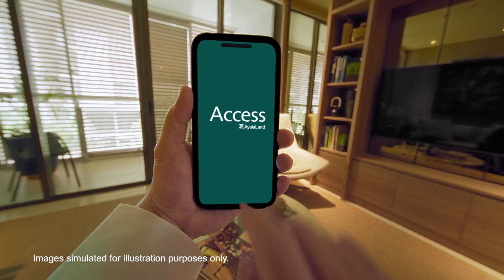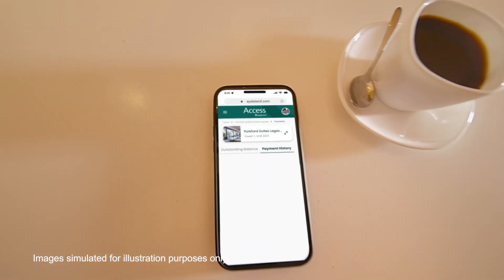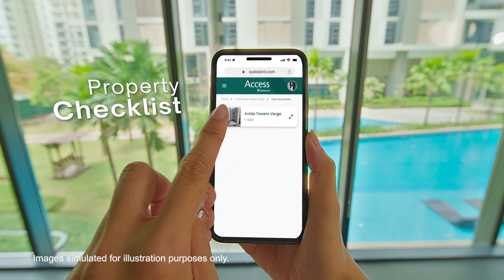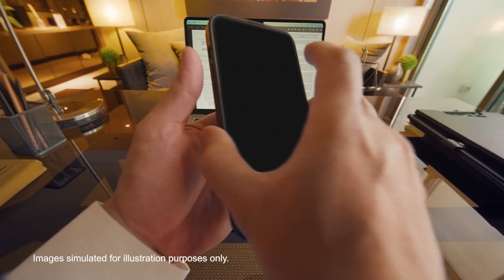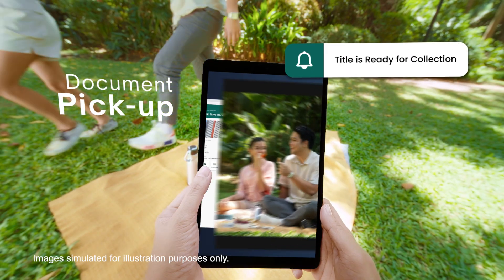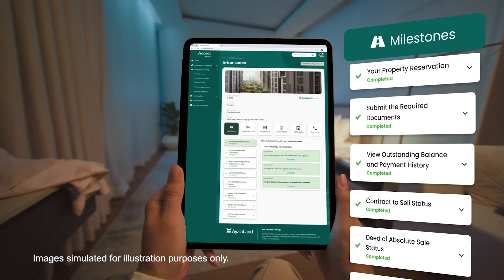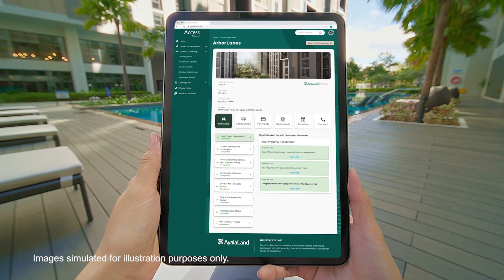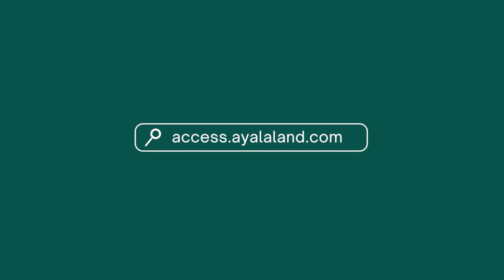Introducing Access Ayala Land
Introducing Access Ayala Land, your one-tap solution to home ownership. We simplify your journey, so you can manage your Ayala Land properties with ease. Anytime, anywhere. Visit access.ayalaland.com today.